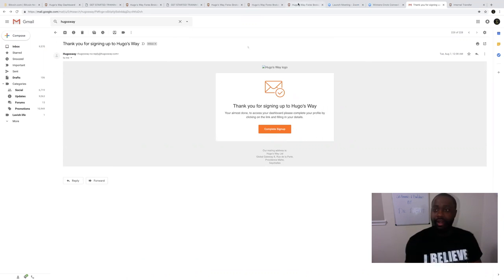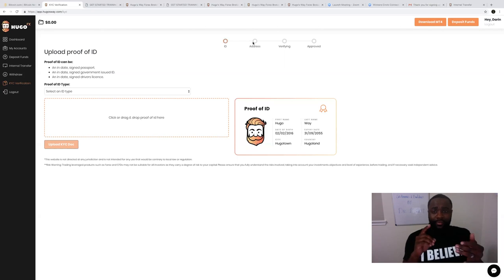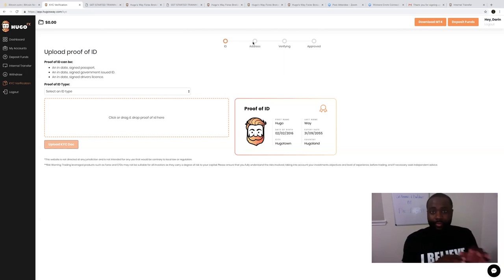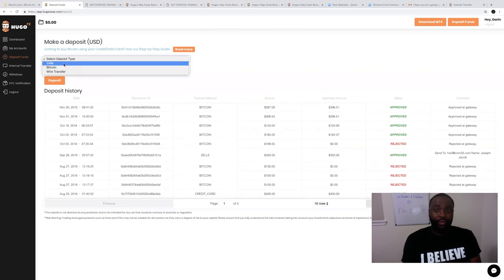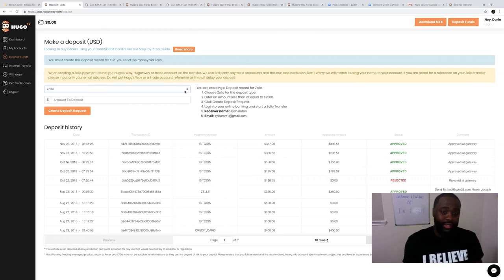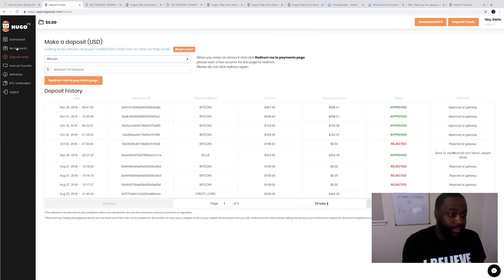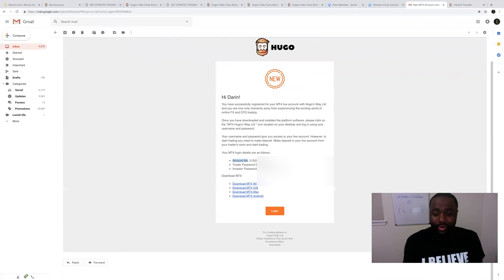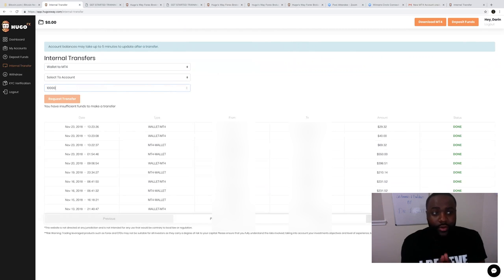Hugo's Way Create Load video